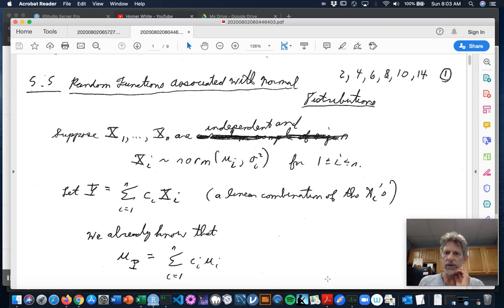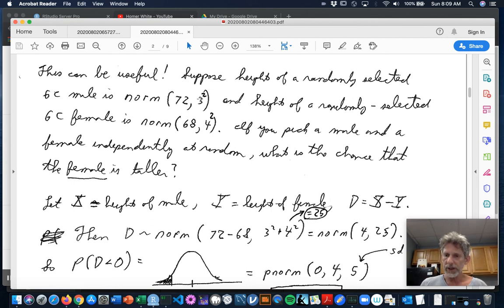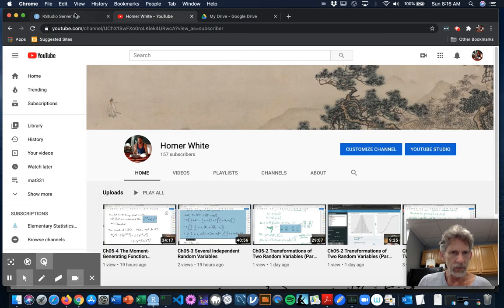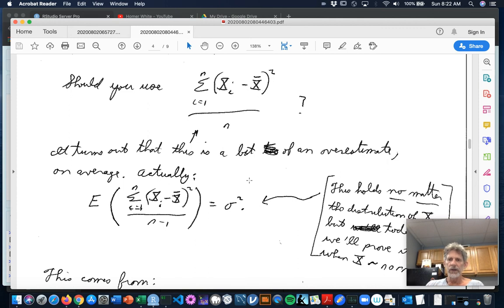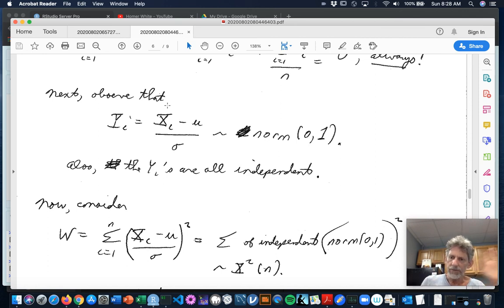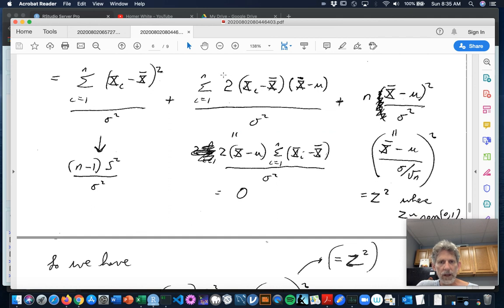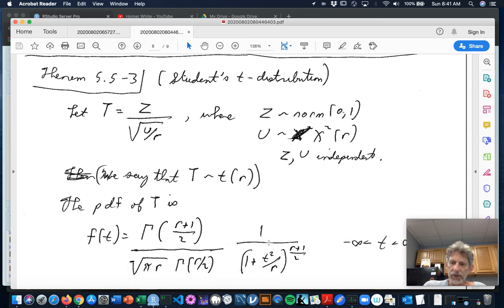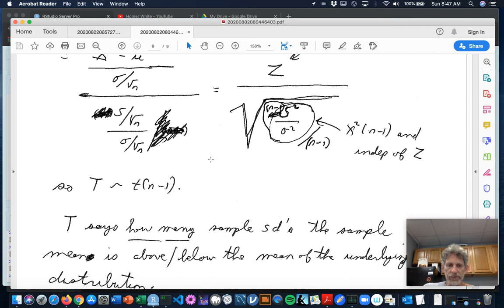Ch05-5 Random Functions Associated with Normal Distributions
Introduction to the sample variance and to t-distributions.